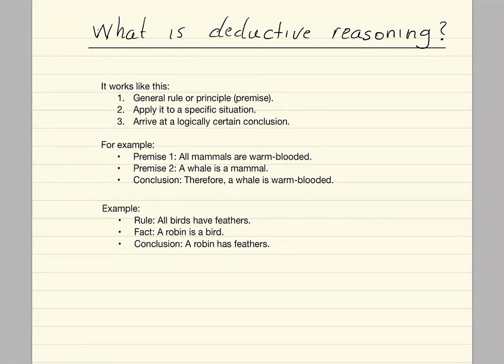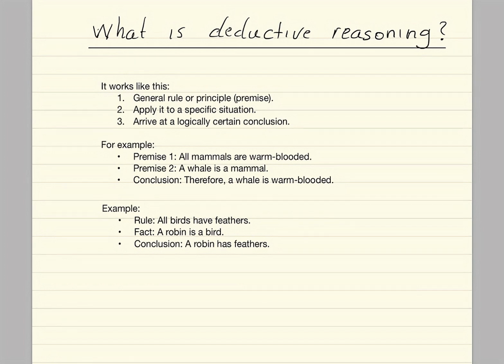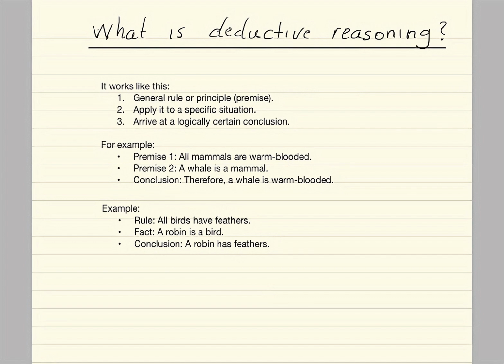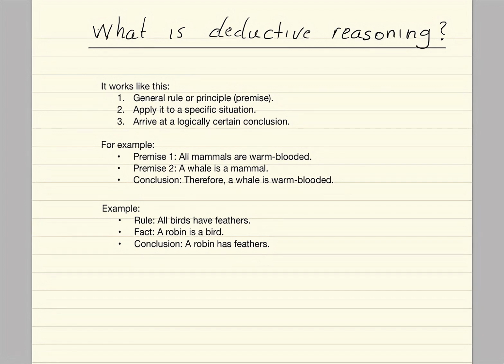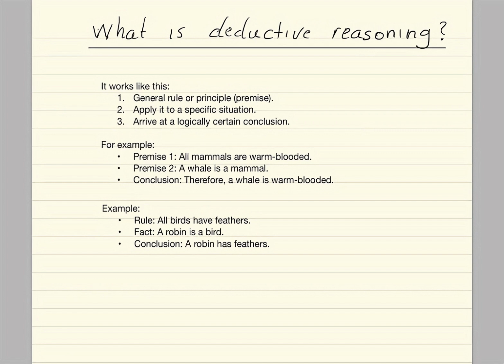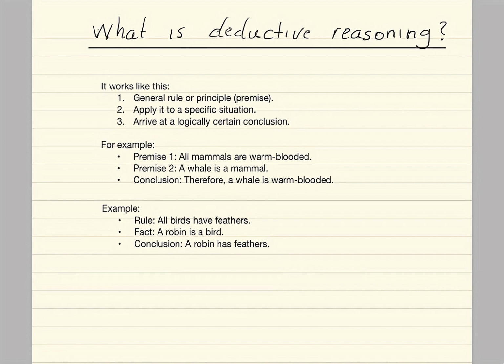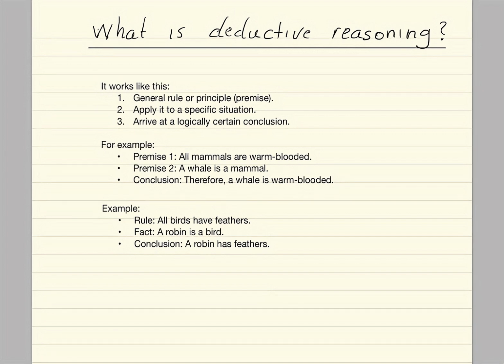What Is Deductive Reasoning? | Simply Explained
What is deductive reasoning, and how does it help us reach logical conclusions?

In this lesson, deductive reasoning is explained clearly with a simple example so beginners can understand how general facts lead to a specific conclusion.